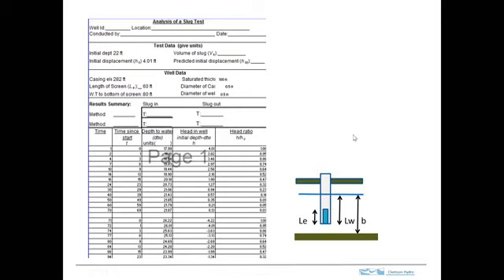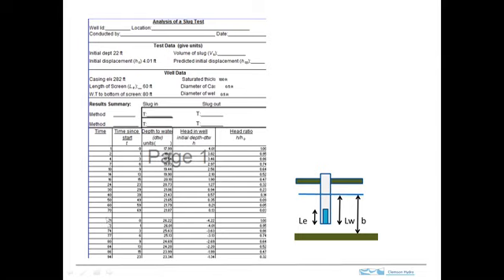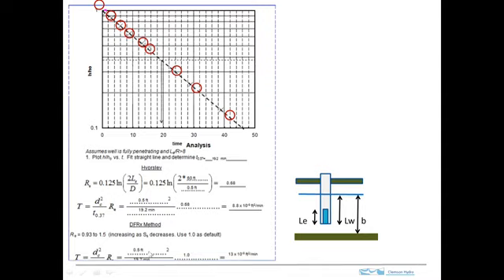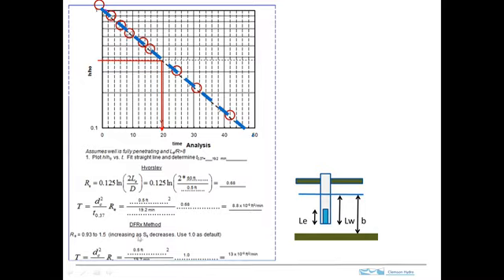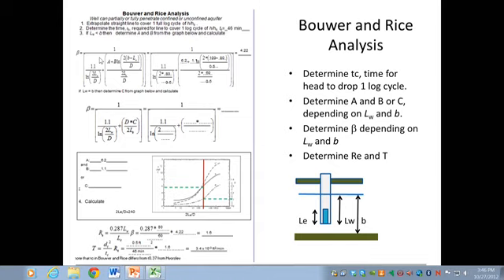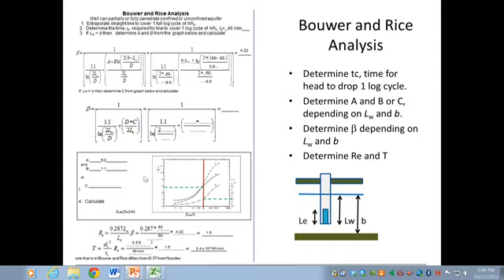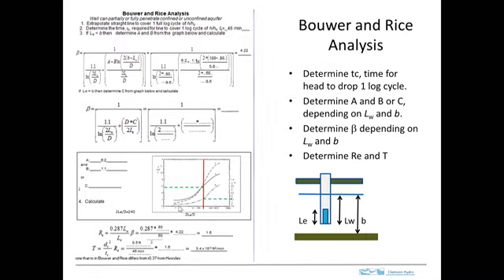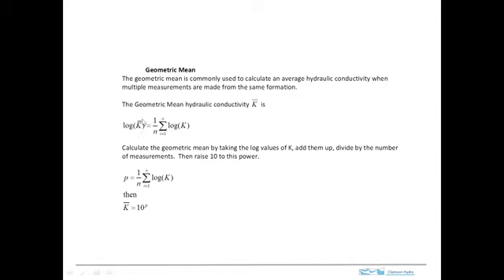Analyzing Slug Tests with Data Sheet Source